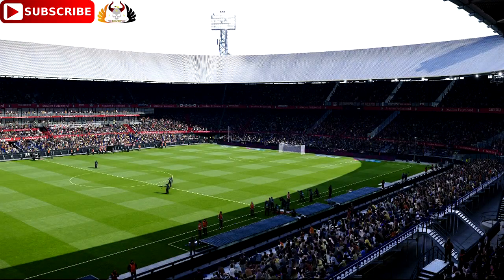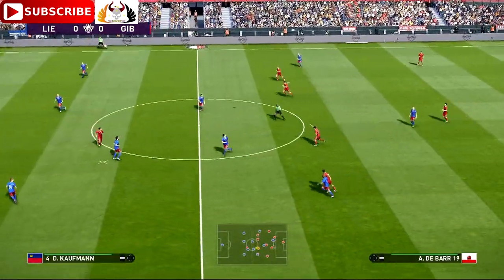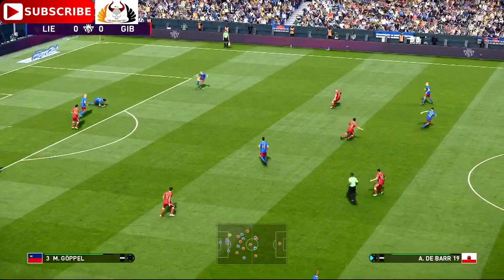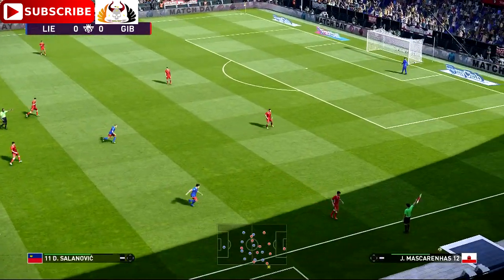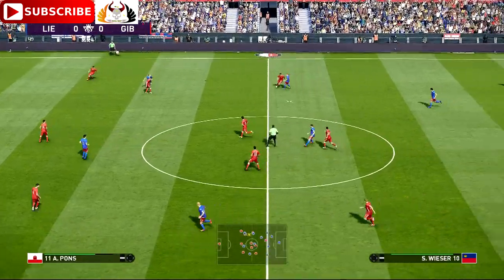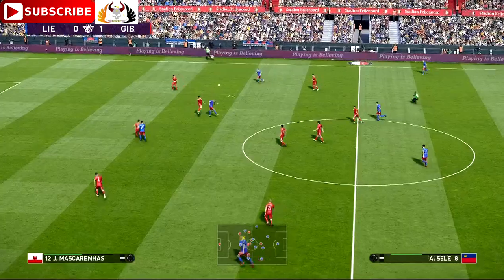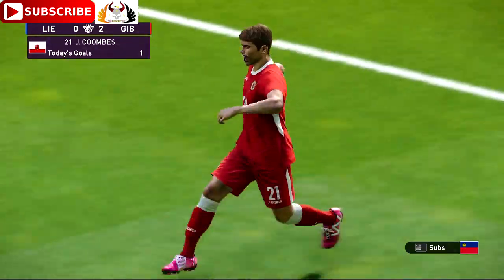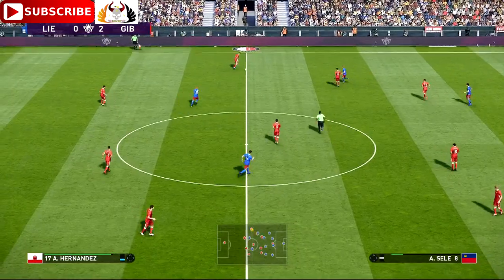Liechtenstein vs Gibraltar | Euro 2020 International Friendly 2020 | Predictions eFootball PES 2020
Liechtenstein vs Gibraltar | International Friendly 2020 | Predictions eFootball PES 2020

Liechtenstein vs Gibraltar
19:00 (CET) Saturday 28 March, 2020 (8:00pm GMT Local Time)
Johan Cruijff ArenA Amsterdam

41. Liechtenstein national team
26. Gibraltar @GibraltarFA

eFootballProEvolutionSoccer2020 (abbreviated eFootball PES2020) is a football simulation video game developed by PES Productions and published by Konami for Microsoft Windows, PlayStation 4, Xbox One, Android and IOS.

Experience the most realistic and authentic soccer game with eFootball PES 2020, winner of the 'E3 Best Sports Game' award! Play with the biggest teams in world soccer, featuring Spanish champions FC Barcelona, global giants Manchester United, German champions FC Bayern München, and Italian champions Juventus — who feature exclusively in PES!

Developer(s) PES Productions
Publisher(s) Konami
Director(s) Yoshikatsu Ogihara
Series Pro Evolution Soccer
Engine Fox Engine
Unreal Engine 4 (Android, iOS)
Havok (physics engine)(Android, iOS Chinese ver.)
Platform(s) Microsoft Windows, PlayStation 4, Xbox One, Android, IOS
Release
WW: 10 September 2019
AS: 12 September 2019
Genre(s) Sports
Mode(s) Single-player, multiplayer
Copyright: PES 2020 ... Official Videogame(s) adidas, the 3-Bars logo, the 3-Stripe trade mark and Climacool are registered trade marks of the adidas Group, used with permission.
The use of images and names of the football players in this game is under license from FIFPro Commercial Enterprises BV. FIFPro is a registered trademark of FIFPro Commercial Enterprises BV.
The FA is an official trade mark of The Football Association Limited and is subject to extensive trade mark registrations worldwide.
Copyright FFF ©
Official Licensee of the FIGC
The FIGC logo is a registered trade mark of the Federazione Italiana Giuoco Calcio
All copyrights and trademarks are KNVB respectively Team Holland property and are used under license.
Producto Oficial Licenciado RFEF
Officially Licensed by Eredivisie C.V. and Stichting CAO voor Contractspelers The Liga Portugal and Liga NOS brands and Liga Portugal and Liga NOS logos as well as the competition trophy are official trademarks of Liga Portuguesa de Futebol Profissional and are the subject of extensive trade mark registrations. No reproduction is allowed without the prior written approval of Liga Portuguesa de Futebol Profissional.
Official Licensed Product of A.C. Milan
Official product manufactured and distributed by KONAMI under licence granted by A.S. Roma S.p.A and Soccer s.a.s. di Brand Management S.r.l.

Follow me on:
PLAYSTATION: Pagan_Prince

This video is family friendly, pg, clean, for kids, kids, kids, family, live sports.